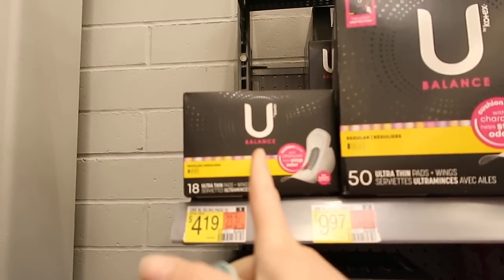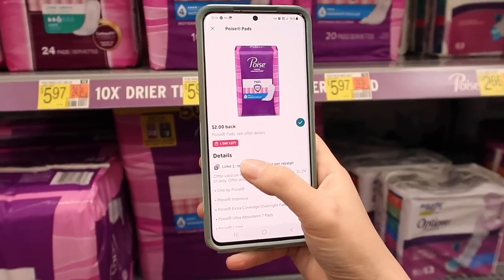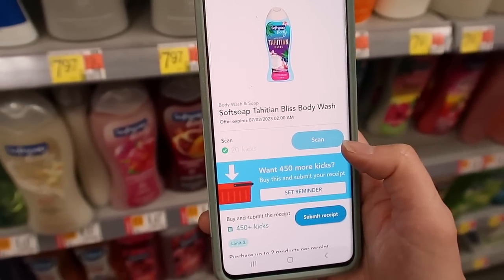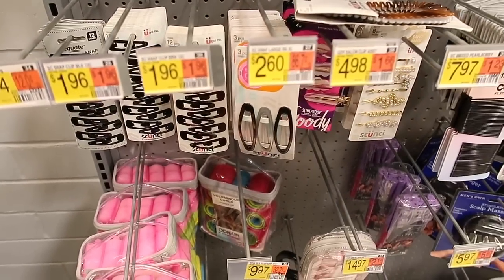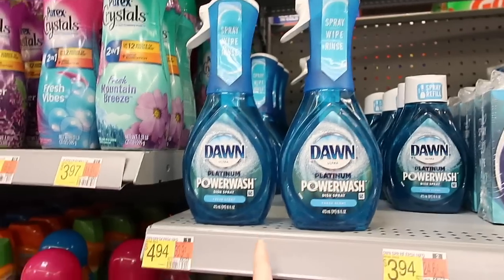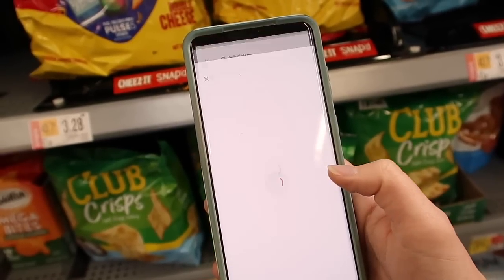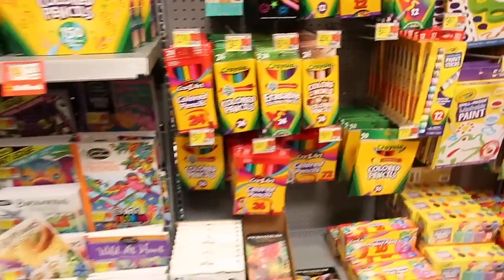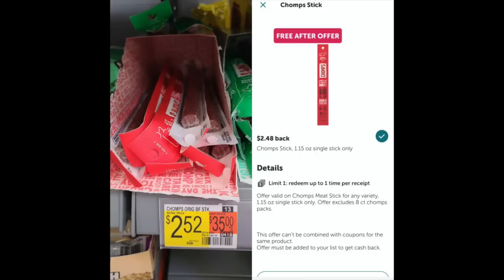Walmart Couponing Haul 18 Ibotta Rebates SAVED OVER $83 June 15th 2023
Receipt Jar Use Code JENNWGJDR and receive 200 Bonus Points when you submit your first receipt

Try SwagBucks, Super Easy to use and get free money by watching videos, answering surveys

-What Printer Do I Use?